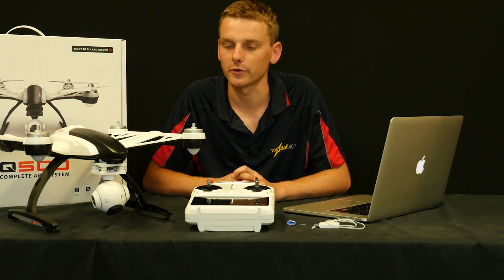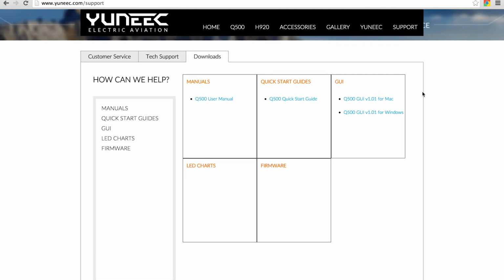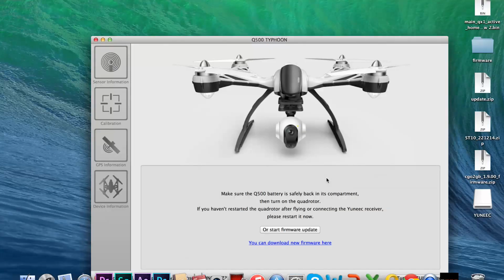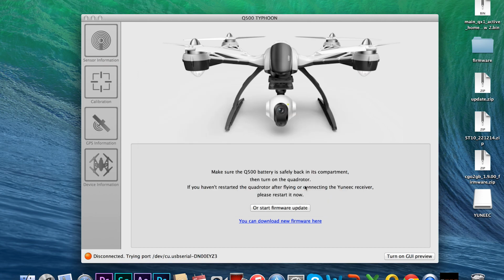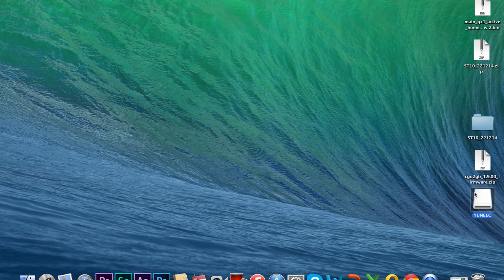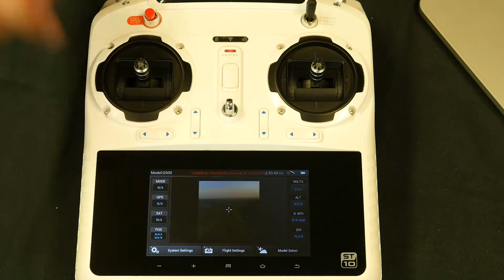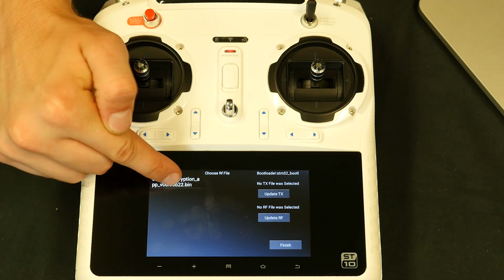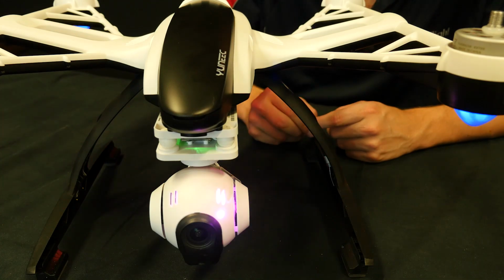Yuneec Q500 Drone - How To Do A Firmware Update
In this how to video, Matt talks you through the process of doing a firmware update for the Yuneec Q500 drone, in addition to the ST10 transmitter and CGO2 camera. If you have any questions about this process, please ask us in the comments box below.

If you would like to read more about this quadcopter, visit Modelflight today:

A magnificent offering from Yuneec, the Q500 drone comes ready-to-fly with a full HD camera and transmitter featuring video downlink and FPV functionality.